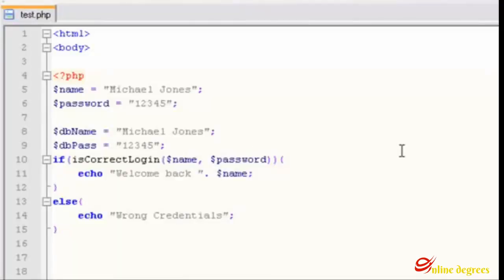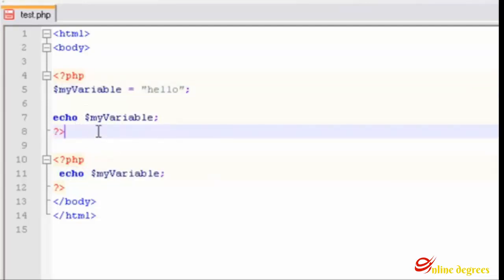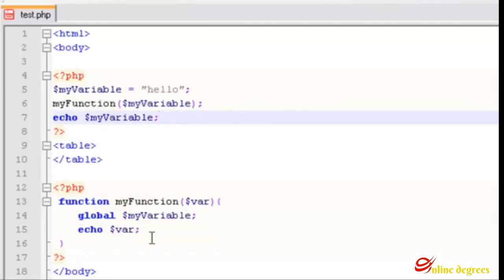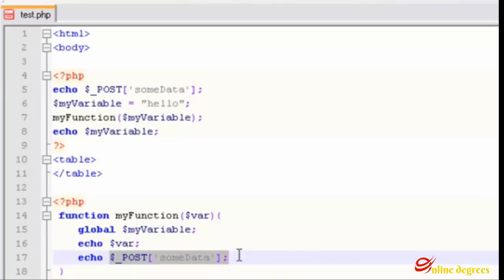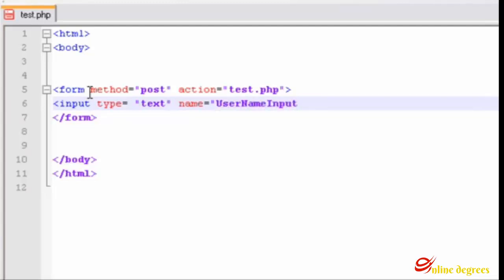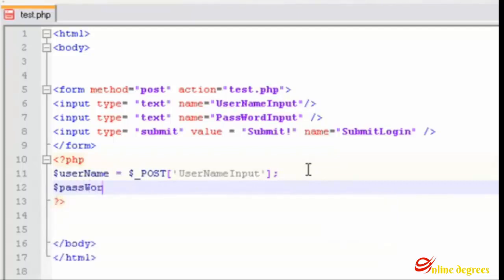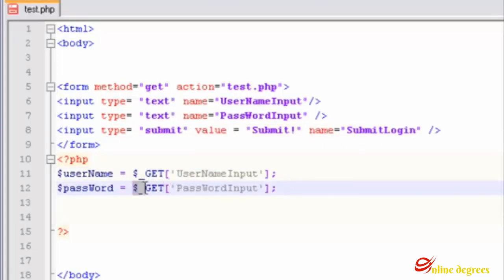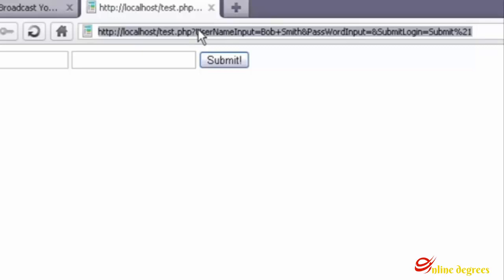Online Degrees: PHP Online 13 Understanding the POST and GET Super Global Variables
Online Degrees:  PHP Online 13  The POST and GET Super Global Variables